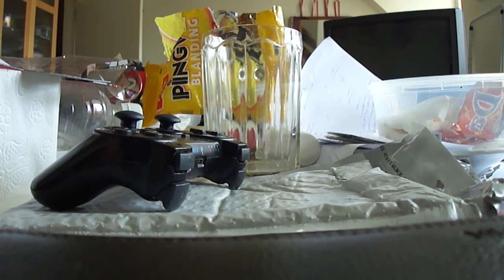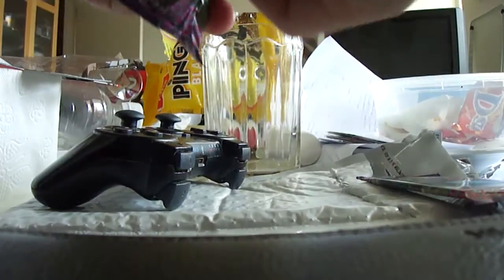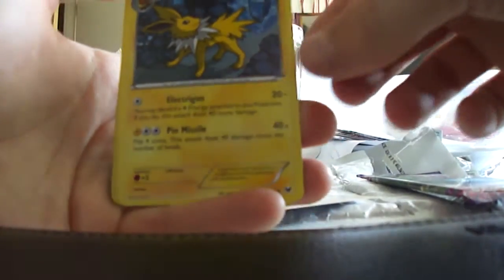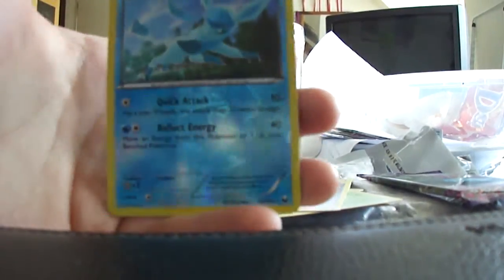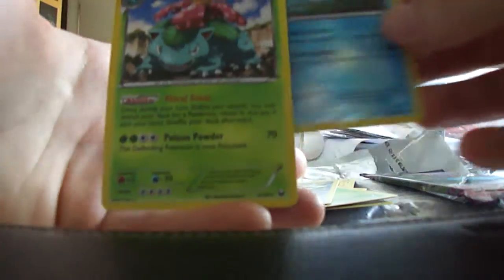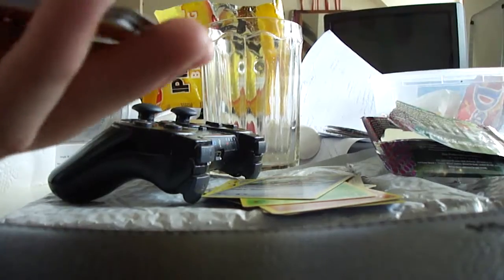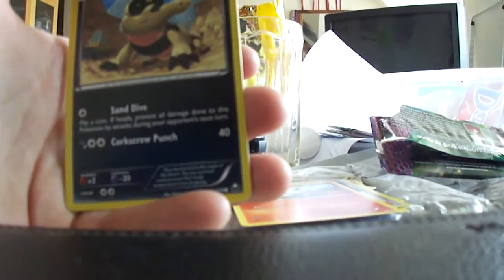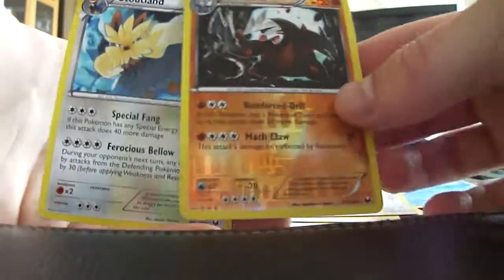Opening 2 Packs of Dark Explorers (Insane Pulls!!!)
Amazing Pulls in this one, so awesome pulls, from Trollandtoad